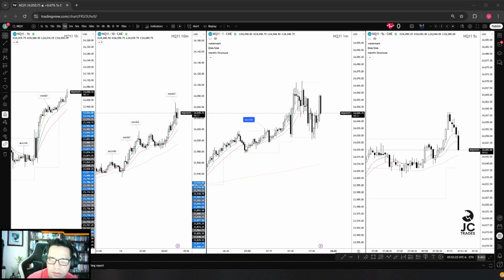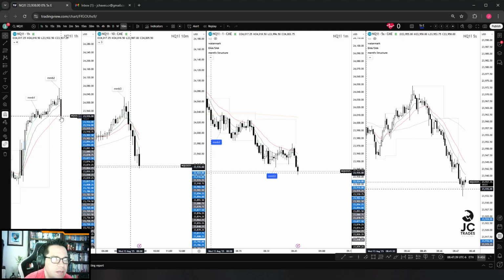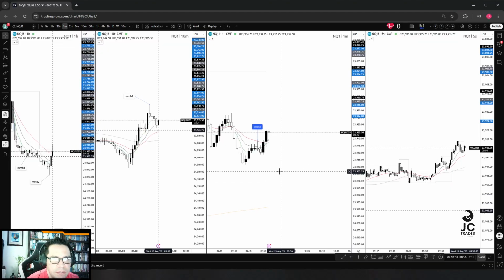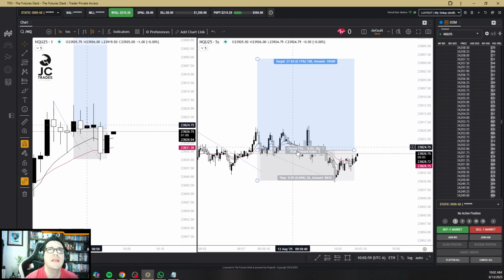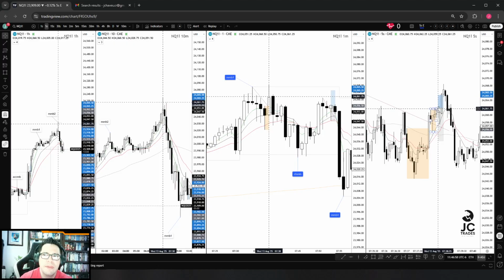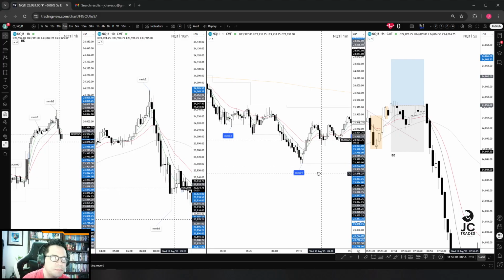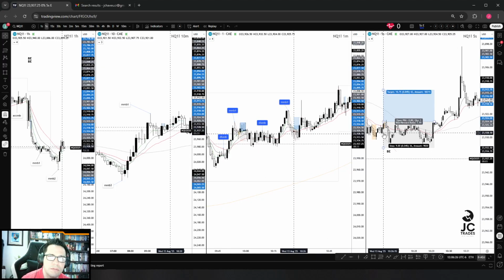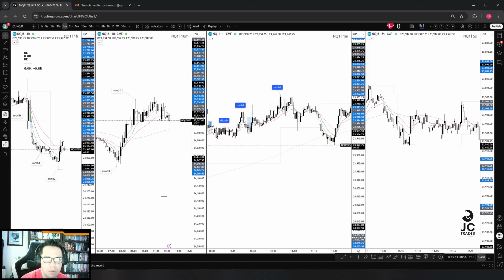NQ Live Trading Session 20250813